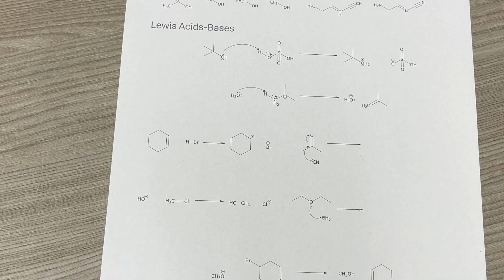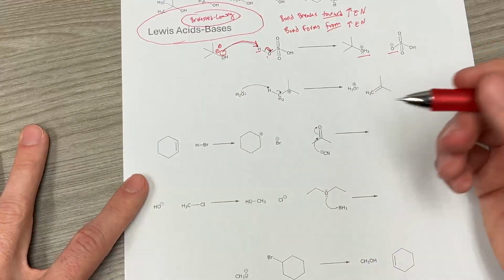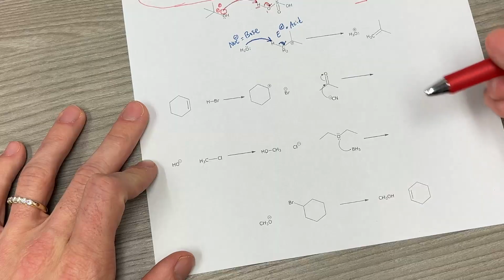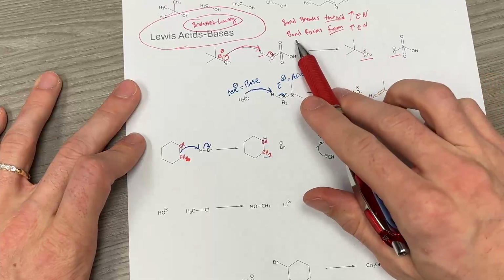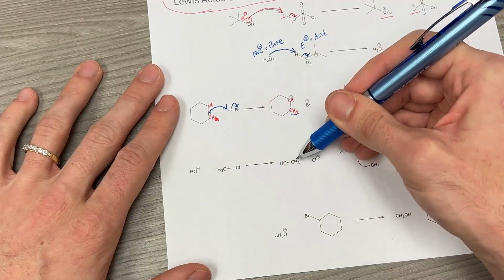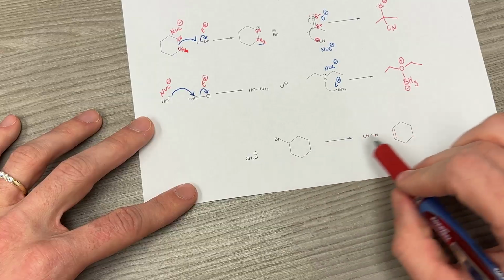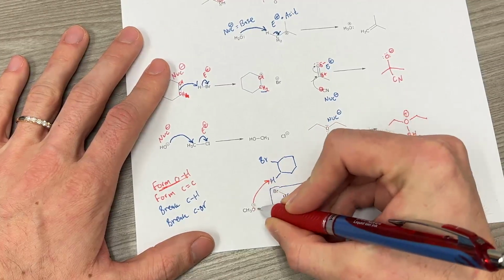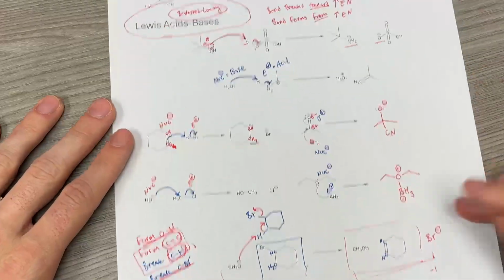Practice with Electron Arrow Pushing